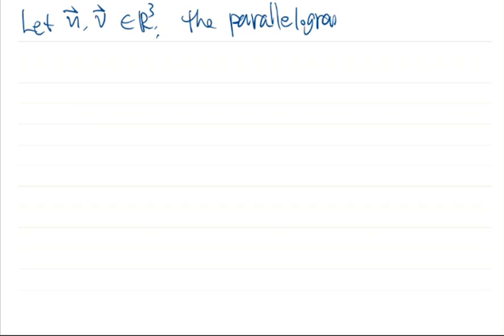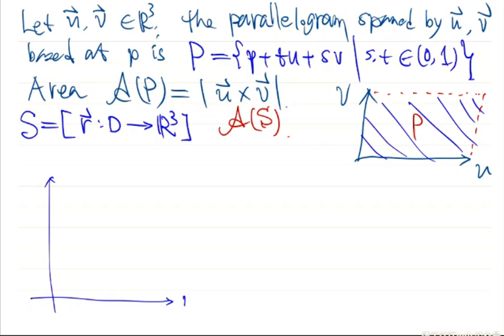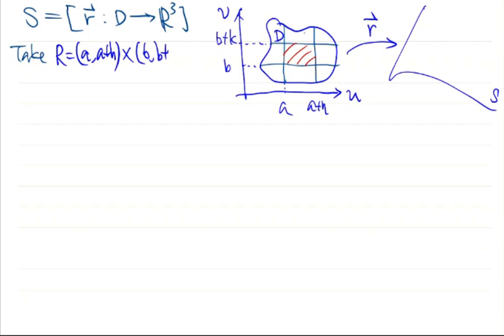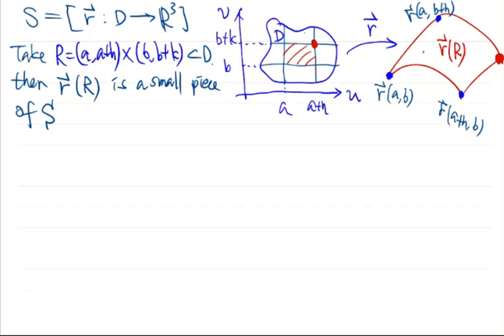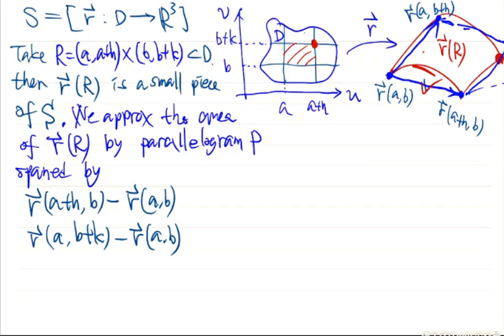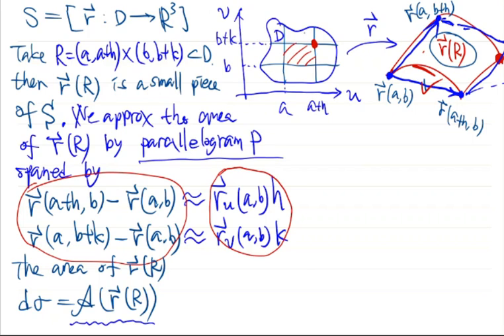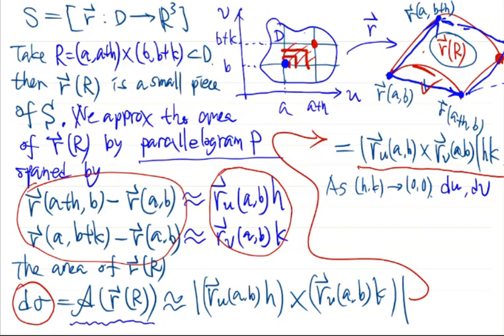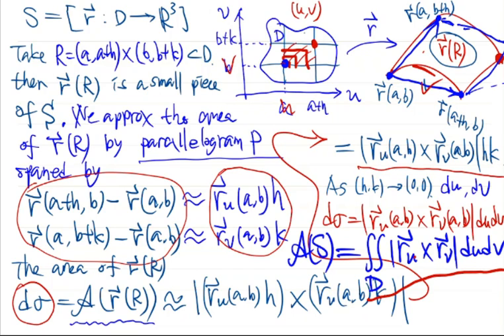150 area of surface